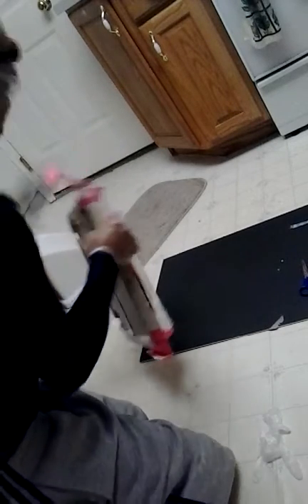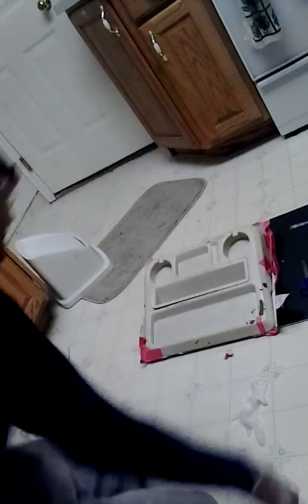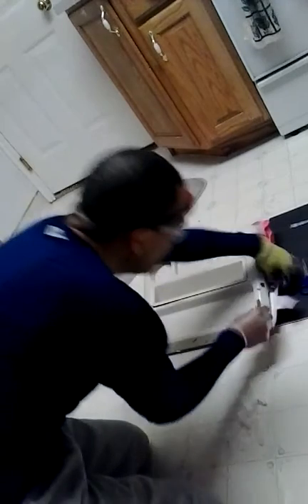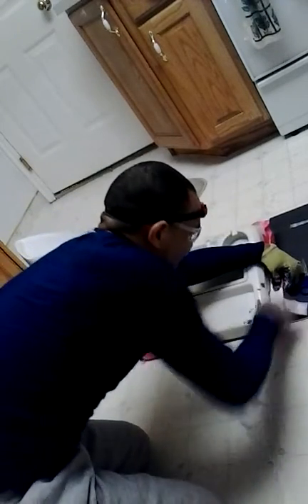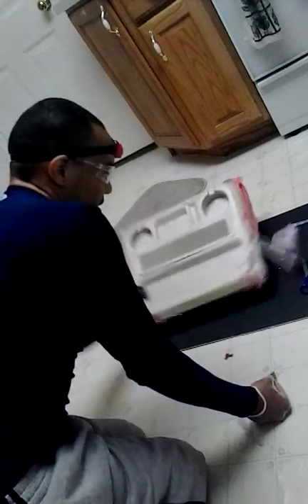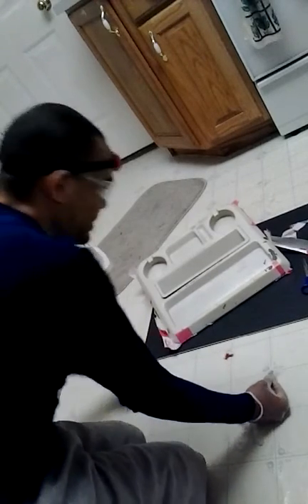Swavorski Crystal Design's for Car's, Truck's and Motorcycle's